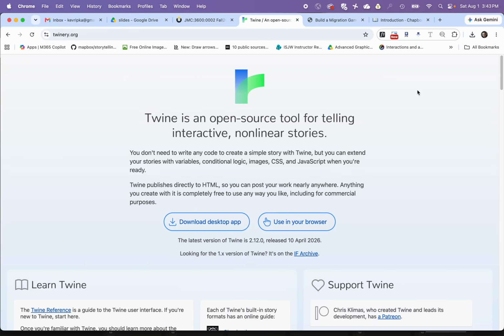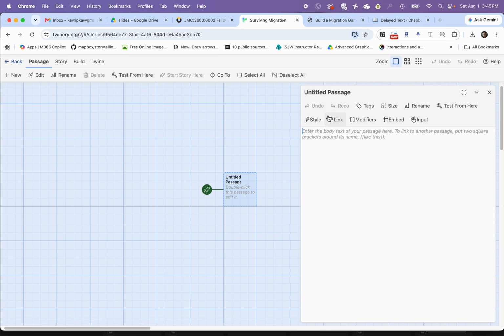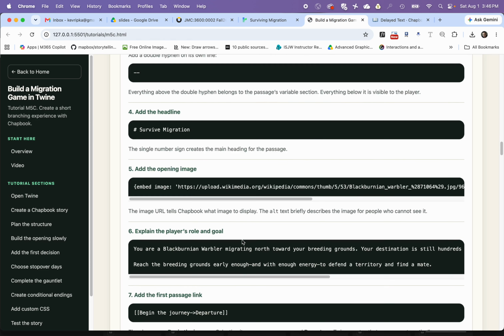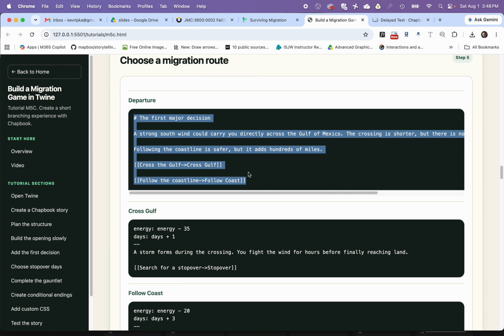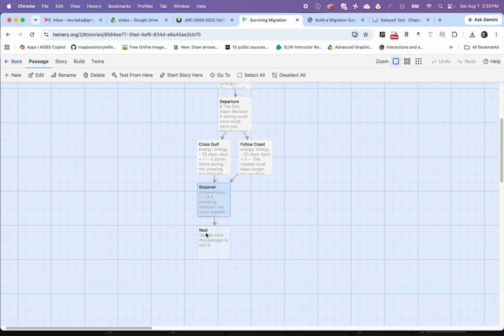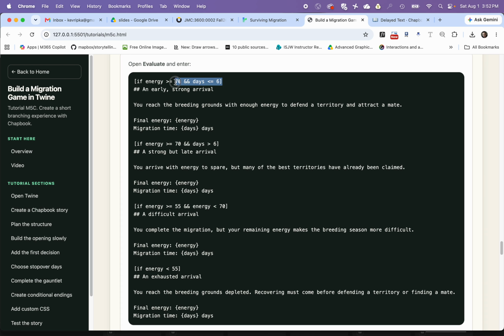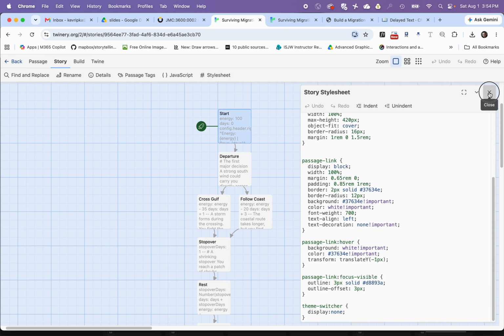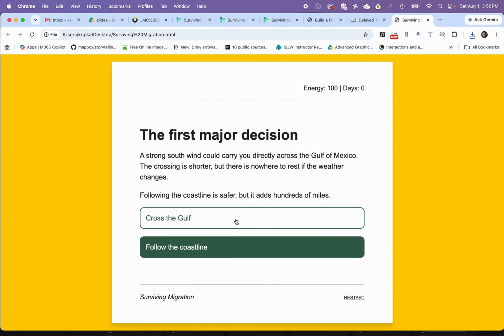M5C - Narrative Newsgame with Twine